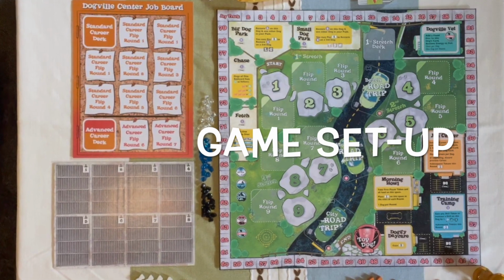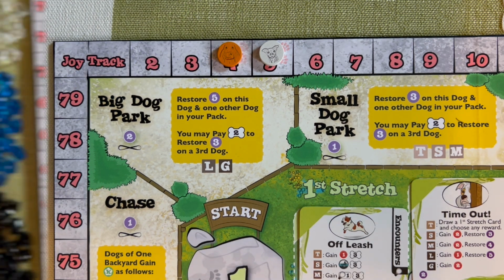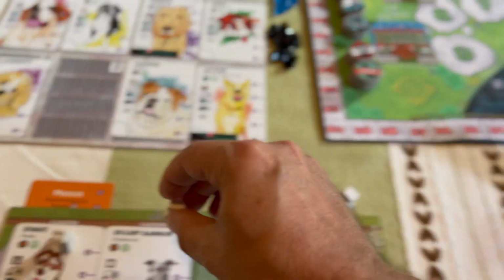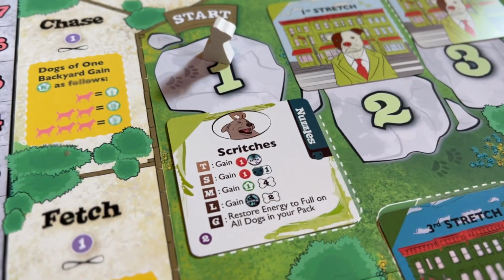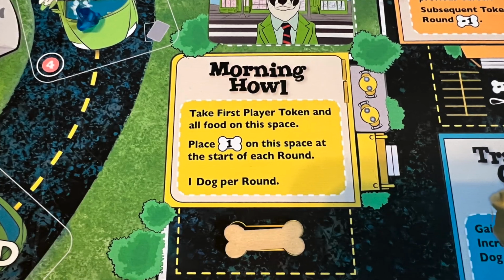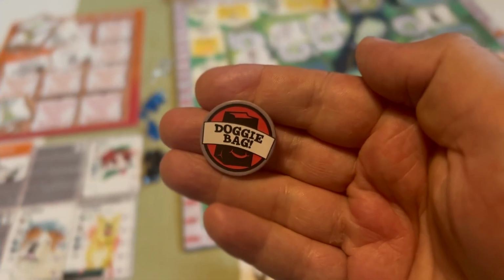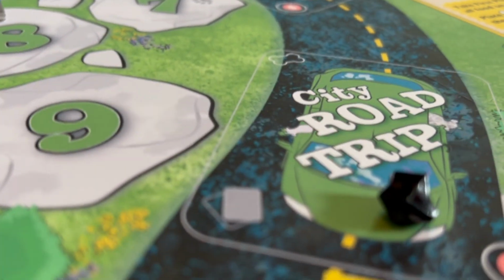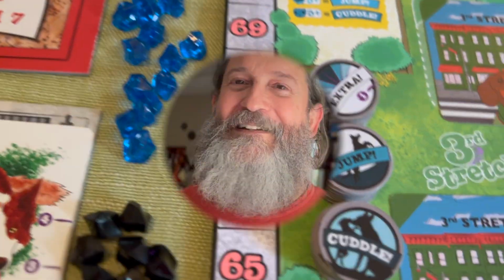Dogville Instructional Video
Set-up and instructional video for Dogville, the worker placement/ tableau building strategy board game for 1-4 players!
00:00 Welcome
00:13 Set Up
02:18 Early Strategy Tip
02:35 Event/Bonus Cards
02:55 Gameplay
03:09 Phase 1
03:35 Phase 2
03:45 Adopt
04:18 Place
05:07 Special Activity Spaces
05:44 Dogville Vet
06:08 Morning Howl
06:21 Doggy Daycare
06:27 Chase
06:38 Fetch
06:54 Bonus Discs
07:37 Buy Discs with Kennel Credits
08:07 Career Cards
08:31 Training Camp
08:44 Pass
09:00 Road Trip
09:07 Evaluate Random Skill Reward
09:23 Event Cards
09:36 Suppertime
09:50 End of Road Trip
10:00 End of Game Scoring